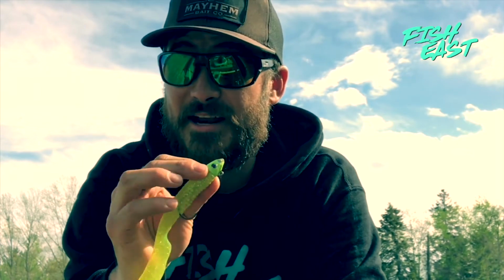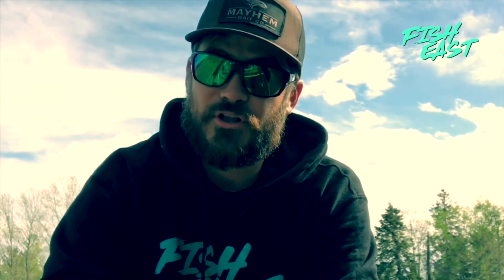FISH EAST | Matt Szeto | Shubenacadie River Striped Bass Tactics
Matt Szeto from Fish On Guide Service sharing some Nova Scotia Shubie River tips and tactics to help you catch more stripers right now!